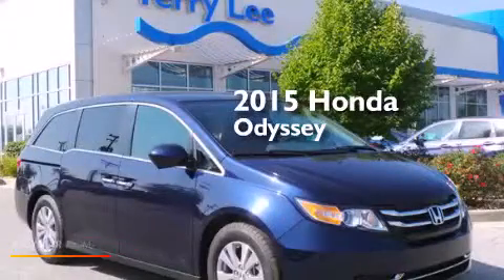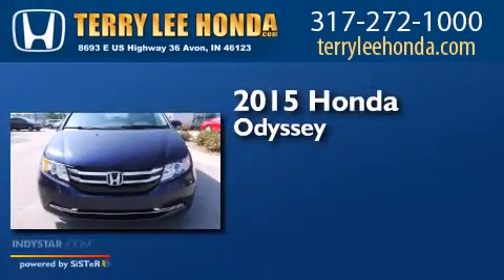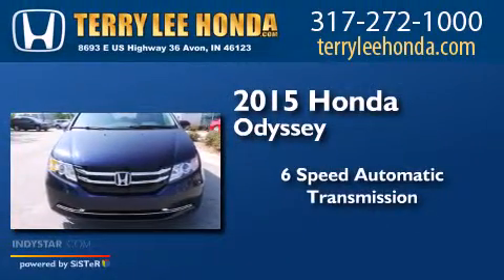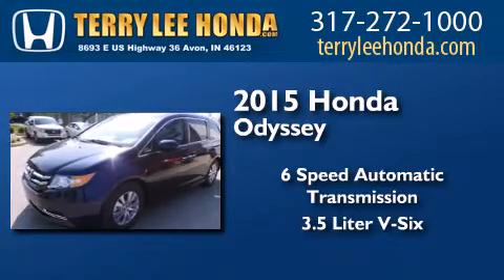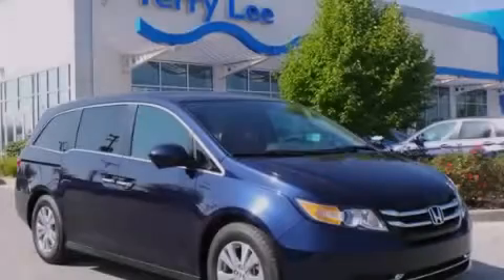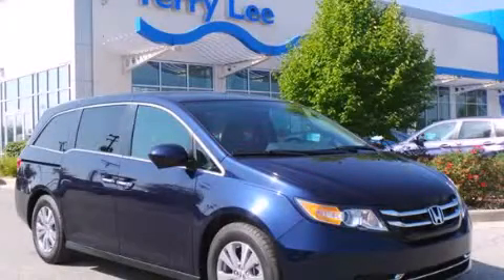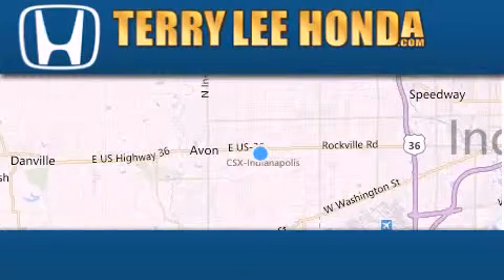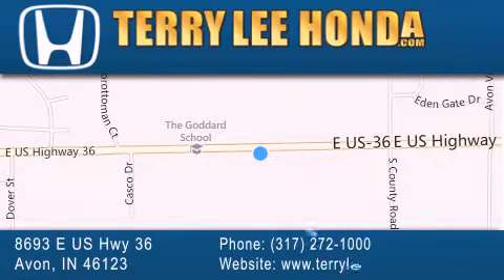2015 Honda Odyssey Indianapolis IN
We have been honored to serve the Avon IN area , we promise that your experience at our dealership will exceed your expectations ! Year : 2015 Make : Honda Model : Odyssey Engine : 3.5L V6 Trans . : Automatic 6-Speed Exterior : Obsidian Blue Pearl Interior : Gray w/Cloth Seat Trim Stock : 17906 Terry Lee Honda 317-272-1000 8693 E. US Highway 36 Avon , IN 46123